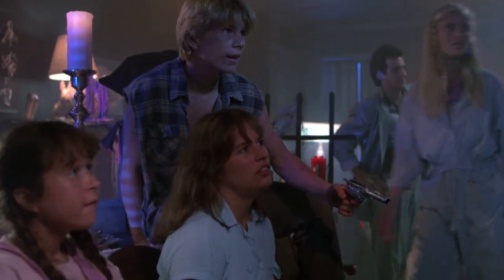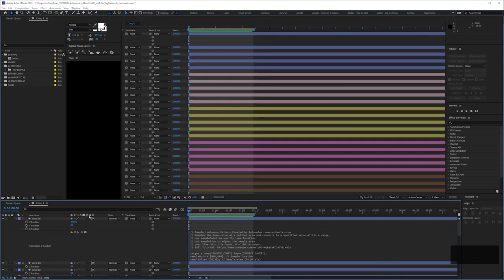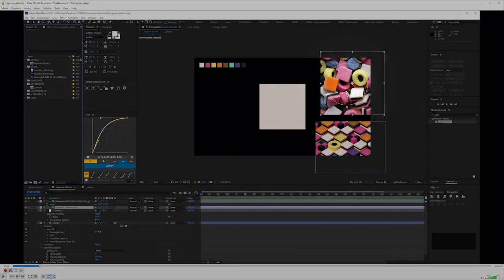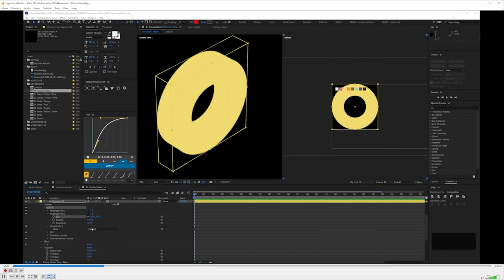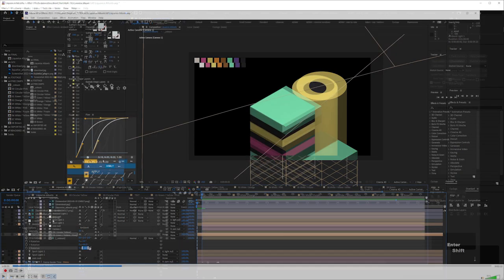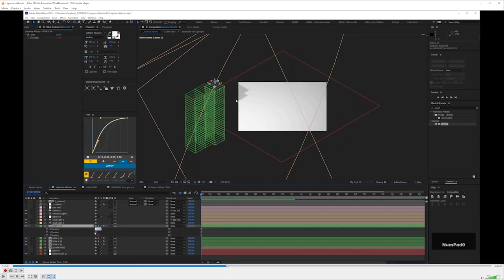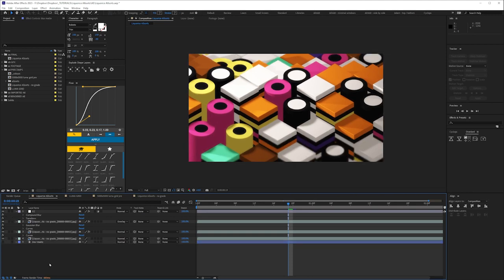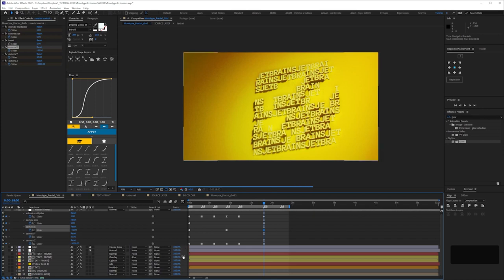Animating Without Keyframes | After Effects Tutorial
In this video I’m going to show you how to create animations without keyframes using a sample luma expression, and how you can therefore make a random effector using fractal noise.

I'll show you how to use the expression for a simple grid of dots animation, before walking through how I expanded that to more complex animations such as a Liquorice Allsorts "wave" animation, and a 3D Monotype Fractal Grid.

Sounds like a load of nonsense I know. It'll make sense when you watch, trust me.
This is the original sample luma expression, from the genius (singular or plural, not sure) at Animoplex:
(reference for 3D Monotype Fractal Grid animation, and the true genius here let's face it)
For the Liquorice Allsorts animation, these are the expressions used:

The sample luma expression. I added a slider control to the Allsorts and called it "luma", with this expression:

x = transform.xPosition;
y = transform.yPosition;
samp = thisComp.layer(":: control ::").effect("Sample Size")("Slider");
target = comp("LUMA GRID").layer("5000x5000 luma grid pre");
samplePoint= [x,y]; // Sample location
sampleSize= [samp,samp]; // Sample area (in pixels)
lum = rgbToHsl(target.sampleImage(samplePoint,sampleSize))[2];
linear(lum, 0, 1, 0, 100)

Then add this expression to the Z position:

thisComp.layer(":: control ::").effect("Base Level")("Slider")+[effect("luma")("Slider")*thisComp.layer(":: control ::").effect("Extrusion Multiplier")("Slider")]

Enable Time Remapping on Allsorts layers in main comp and add this:

fr = 0; // Frame rate, if set to 0 (zero), then one frozen frame will be displayed;
numFrames = 15; // The number of frames from the sequence to be used
seedRandom(index,true);
seg = Math.floor(time*fr);
f = Math.floor(random(numFrames));
for (i = 0; i &lt seg; i++)
f = (f + Math.floor(random(1,numFrames)))%numFrames;
framesToTime(f);

Chapters:
0:00 - Intro
0:46 - Dots grid animation using Sample Luma expression
4:31 - Full workflow videos and free project files
5:31 - Picture reference for Allsorts
6:34 - thisLayer.name.split expression
7:22 - Building a square Allsort precomp with stacked shape layers
8:02 - Circular Allsort
9:41 - Camera and perspective
10:22 - Camera and null settings
10:36 - Lights
11:09 - Adding bevel to top of Allsorts
12:08 - Luma comp for Allsorts
13:06 - Master expression controls
14:06 - Creating master grid of 100 Allsorts
15:39 - Randomly distribute Allsorts in grid with time remap expression
16:30 - Rendering an image sequence
16:53 - Grading and faux depth of field
17:18 - Original inspiration - 2d.pete
17:38 - Creating monotype text grid and convert to shape layer, and explode
18:35 - Expression linking to extrusion
19:01 - Lighting and multiple comps
20:02 - Outro